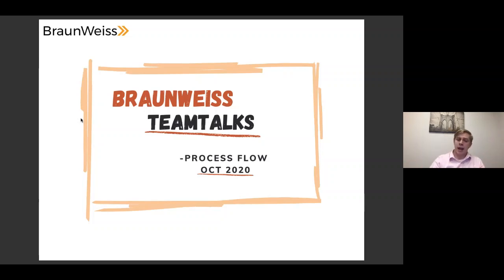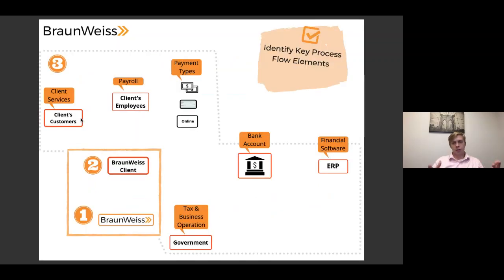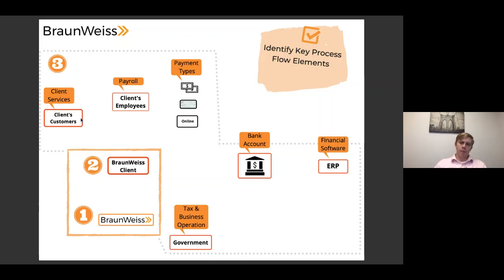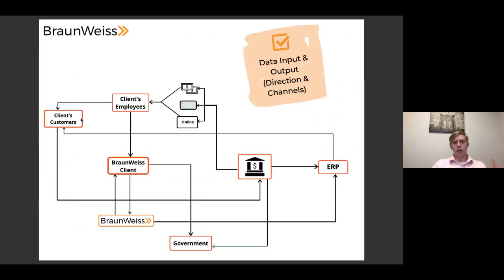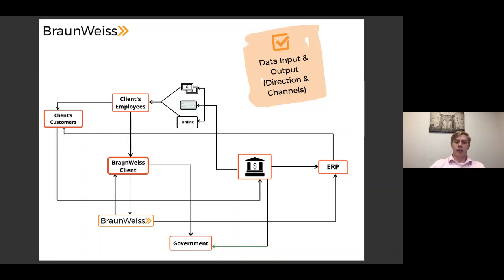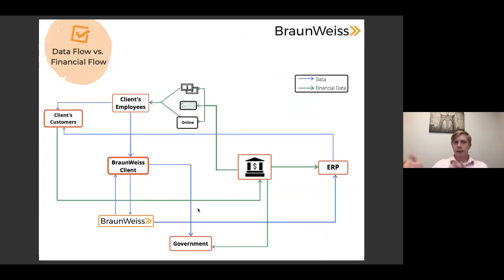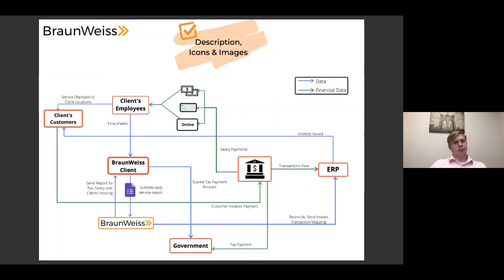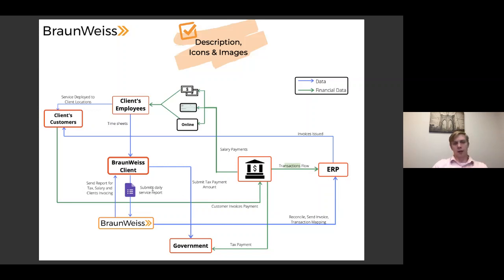BraunWeiss Teamtalk - Process Flow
In order to understand the tasks and capture the requirements accurately, process flow is one of the key artifacts for BraunWeiss business analysts in every global project.